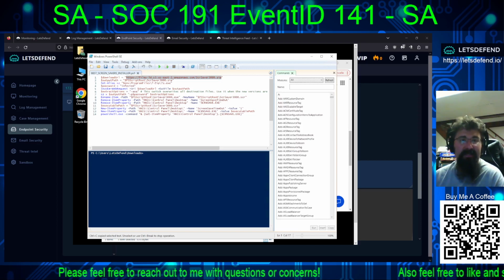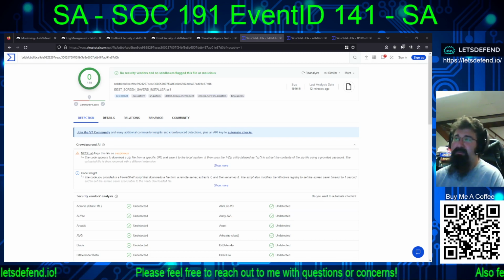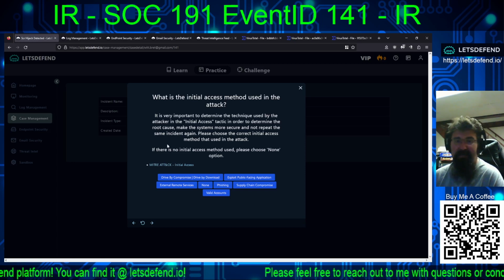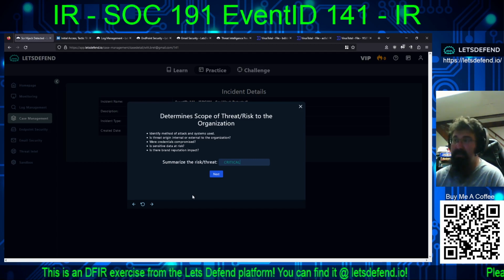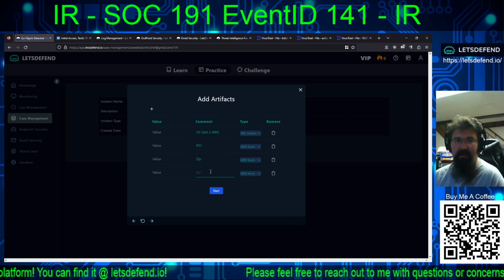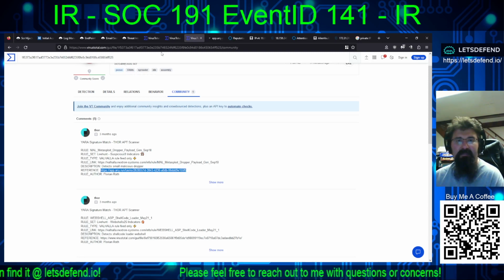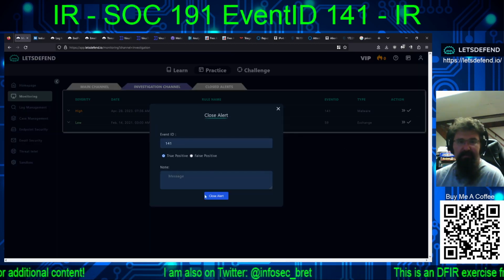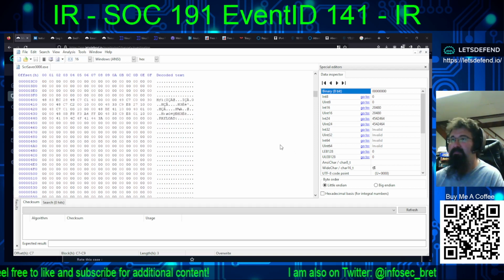IR -SOC191-141 - Scr Hijack Detected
Continuing with the Incident Responder Path, we tackle a Windows 10 system that apparently attempted to download a PS1 to change the system screen saver. Was it just a screensaver or something more sinister?

EventID: 141
Event Time: Apr, 28, 2023, 07:36 AM
Rule: SOC191 - Scr Hijack Detected
Level: Incident Responder
Hostname: Alexander
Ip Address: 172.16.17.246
Dropped File: ScrSaver3000.scr
File Path: C:\Users\LetsDefend\Downloads\BEST_SCREEN_SAVERS_INSTALLER.ps1
Command Line: powershell.exe -command '& (Get-ItemProperty 'HKCU:Control Panel\Desktop'). {SCRNSAVE.EXE}
Trigger Reason: .scr file executed from non-standard locations.
L1 Note: When I contacted Alexander, he informed me that he tried to change his screen saver using a PowerShell script that he found on the internet, but it did not work and now his computer is running slow.